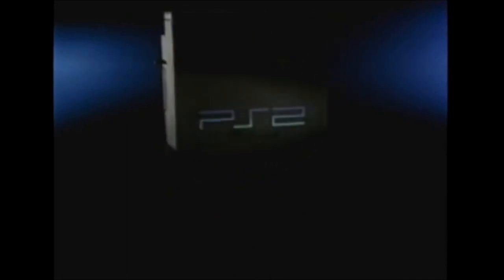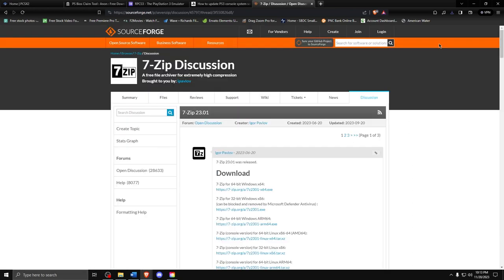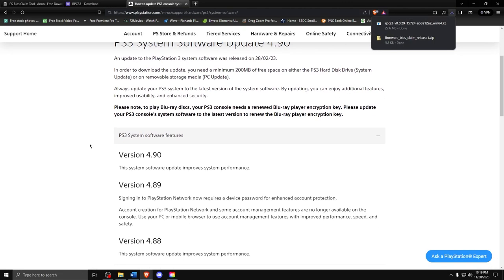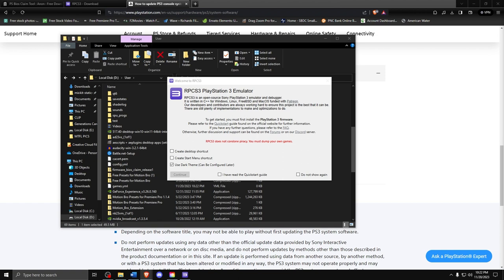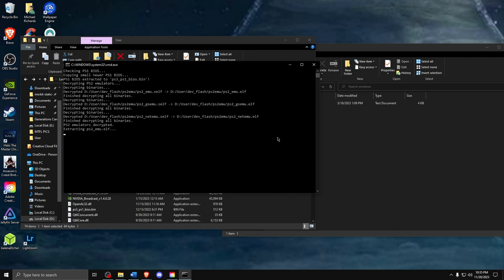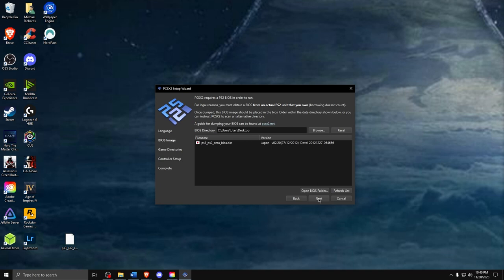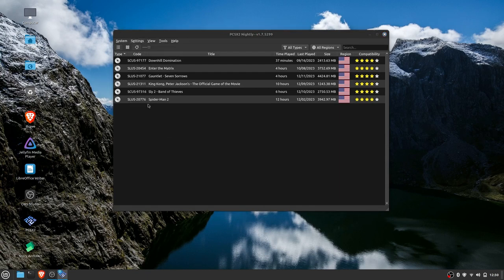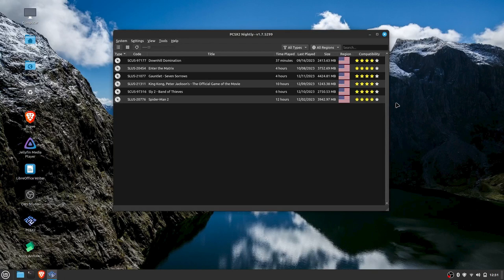PCSX2 install guide for PC | Fast and FREE!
I'm terribly sorry for taking so long to put this video together but here she is. I hope this video helps you all finally be able to play for favorite PS2 games in a way you haven't been in a long time. Let me know if you have any questions.

Thanks!